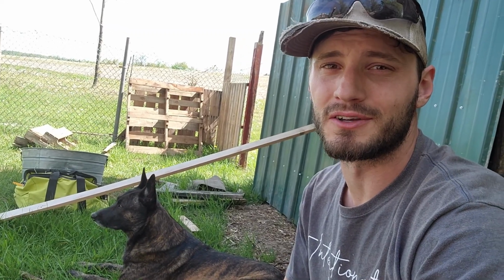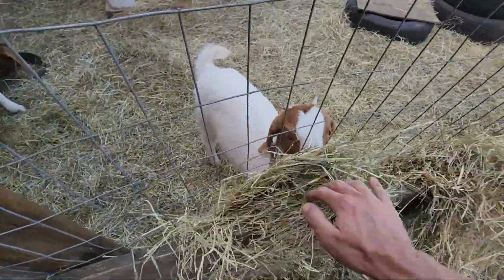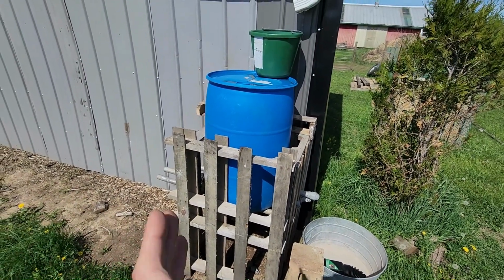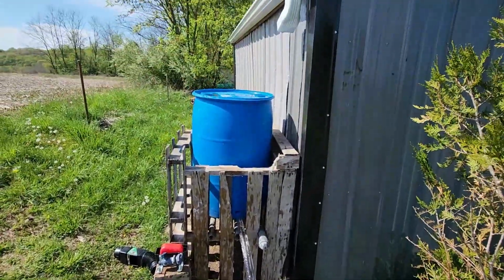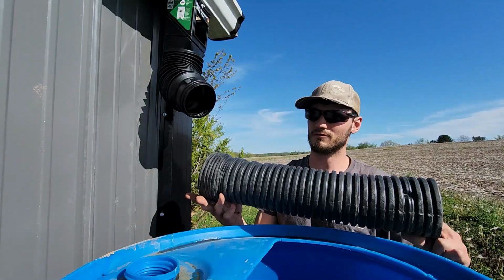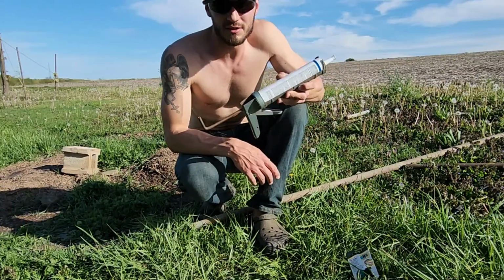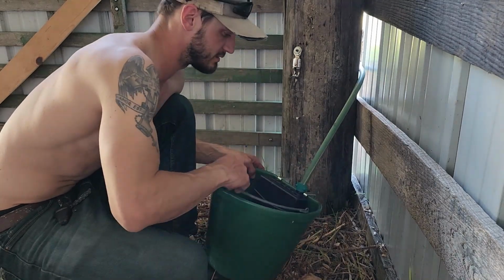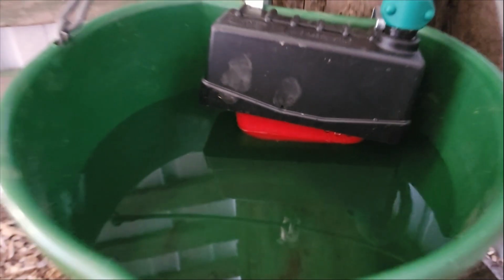No More Buckets! _ Goat Barn Rain Harvest System // Whitt Acres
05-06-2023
Hooking up the rest of the rain harvest system for the goat barn

811 Jefferson St
Unit 1052
811 Jefferson St
Unit 1052